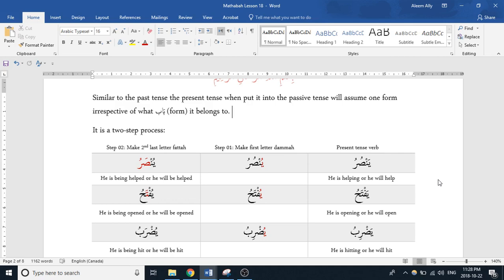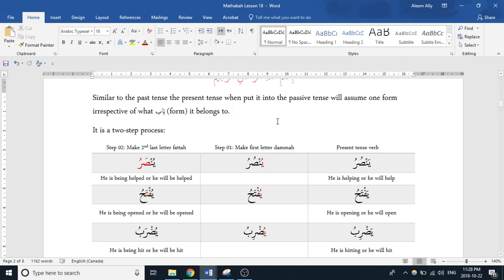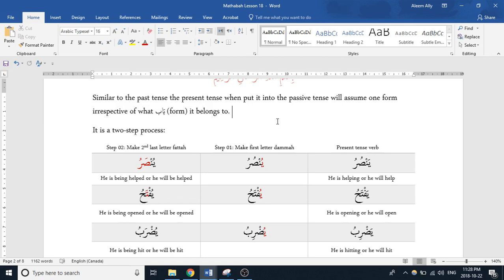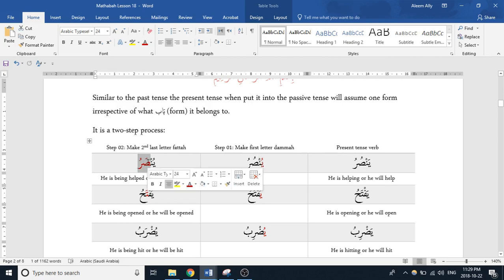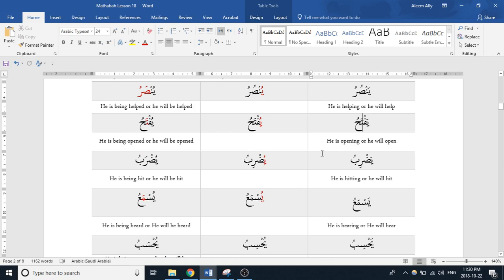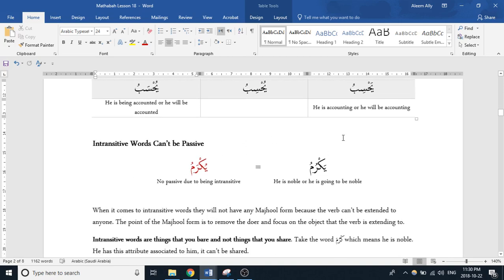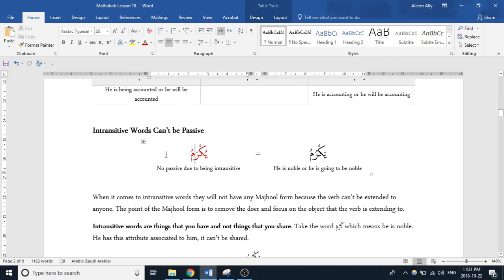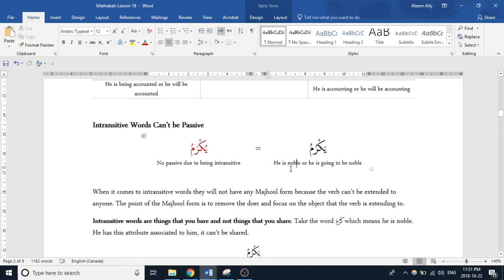Mathah Lesson 18 Passive Present Tense Verb